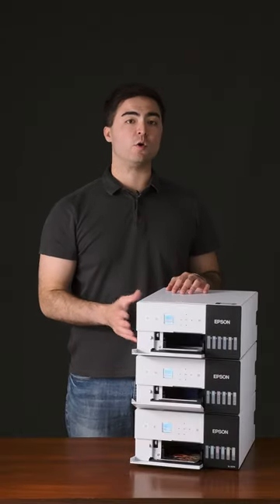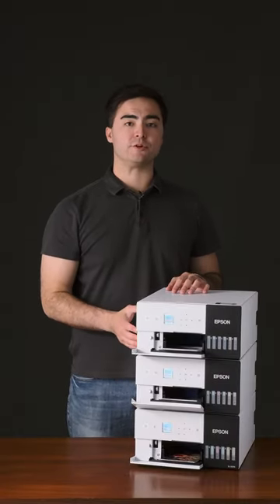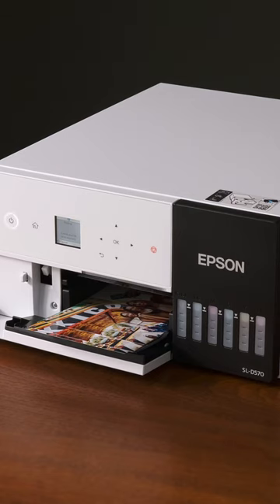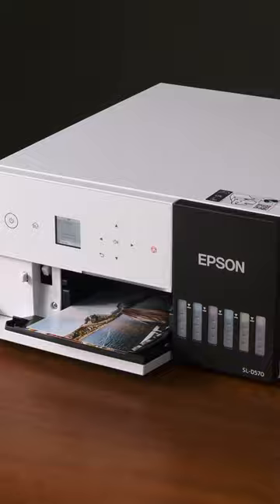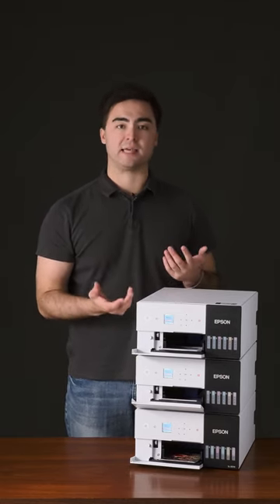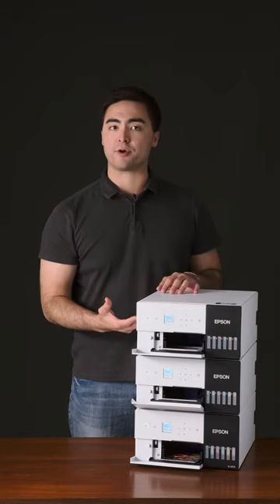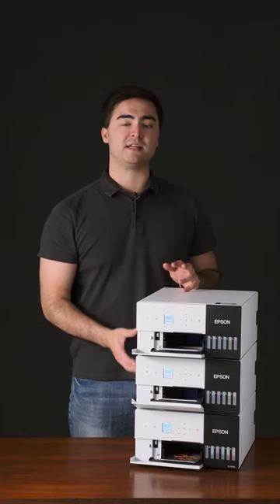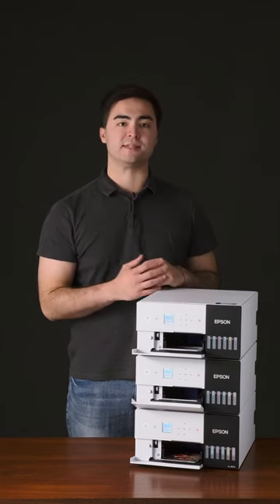NEW Compact Minilab Photo Printer!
Watch this overview of the new SureLab D570 compact photo printer.